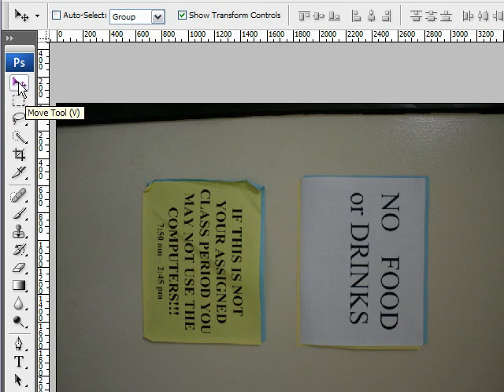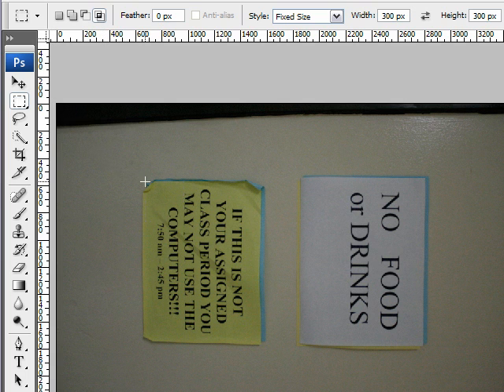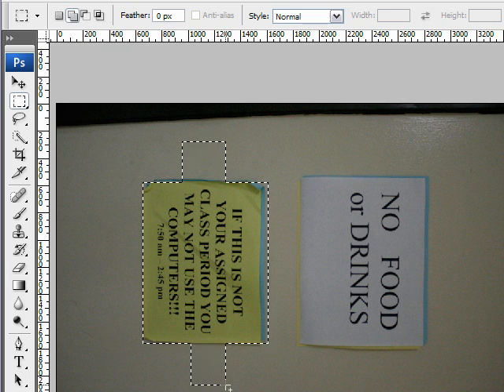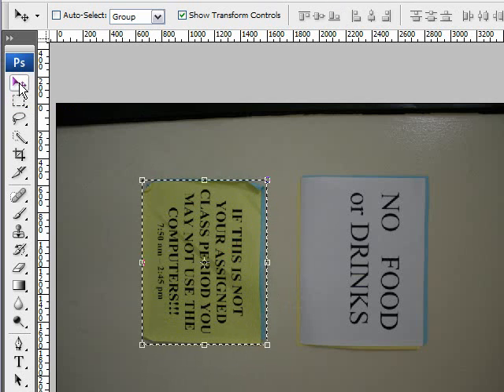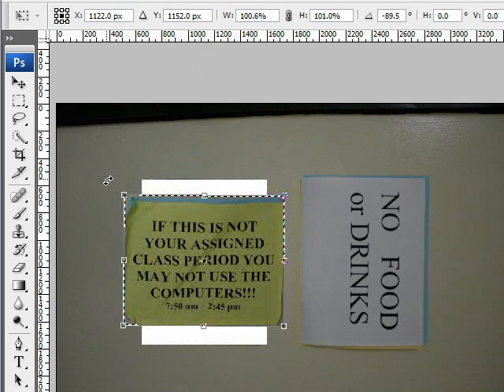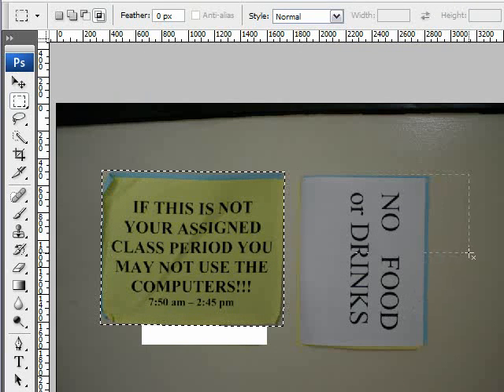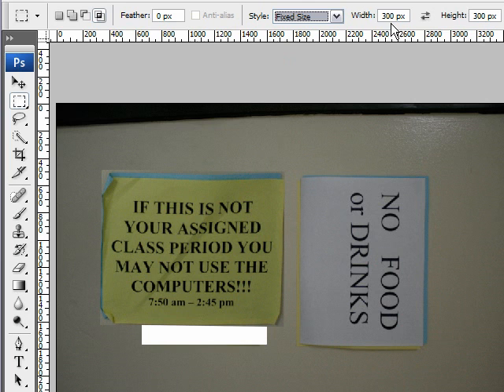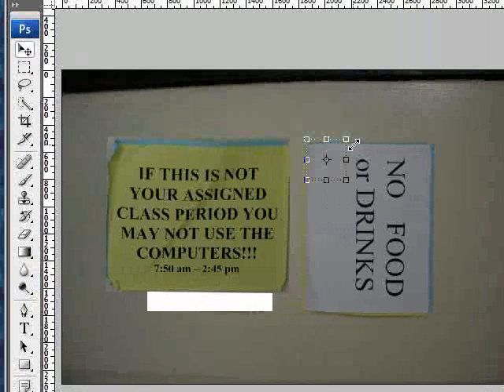Photoshop CS3 - Selection Tools Tutorial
This tutorial will show you how to use the move tool along with the marquee tools.  It will explain how to make selections using different options and how to create a new layer from a selection.